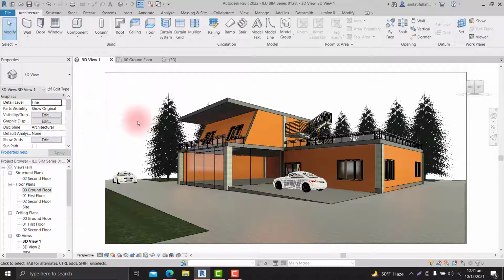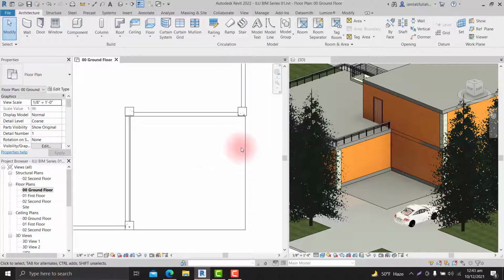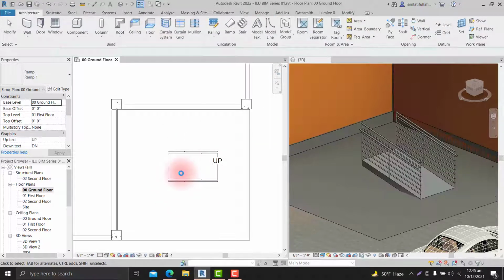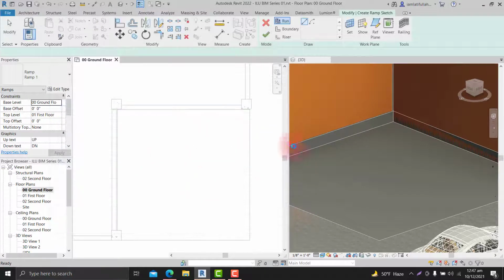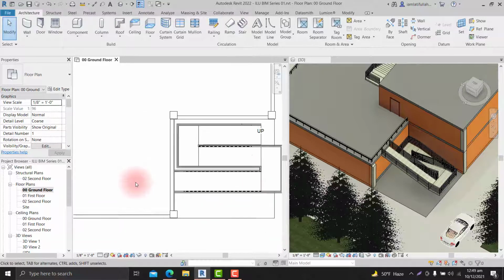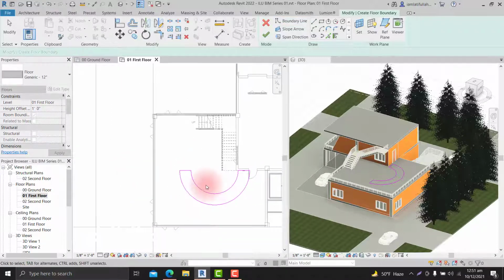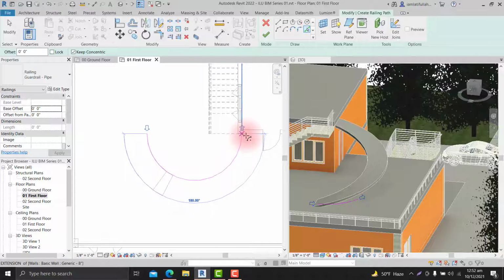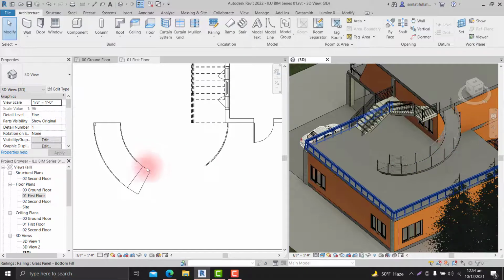09 - Ramps and Curved Floors in Autodesk Revit | ILU BIM Series